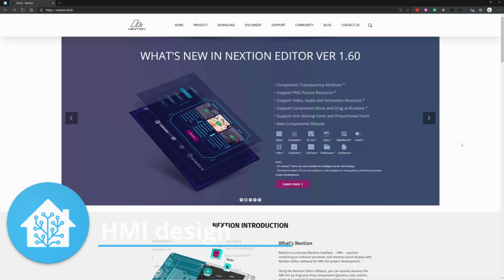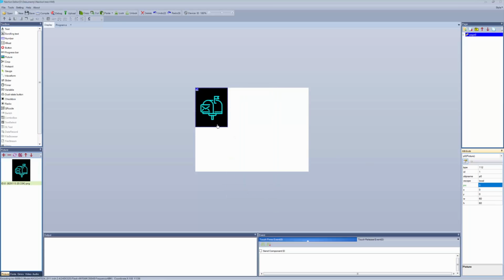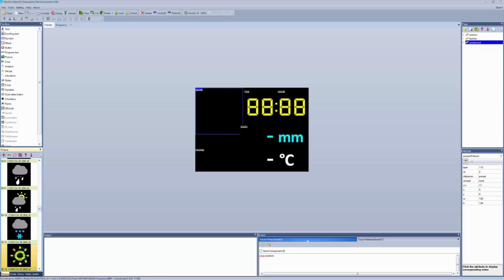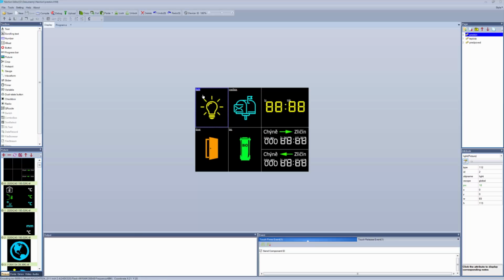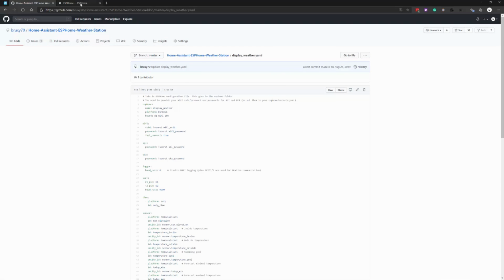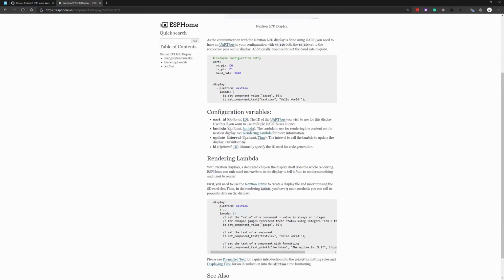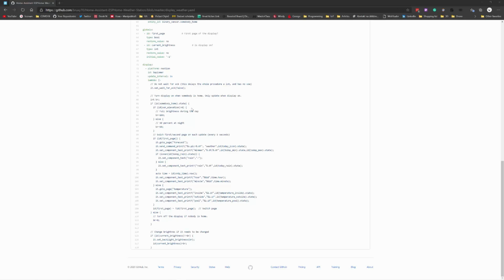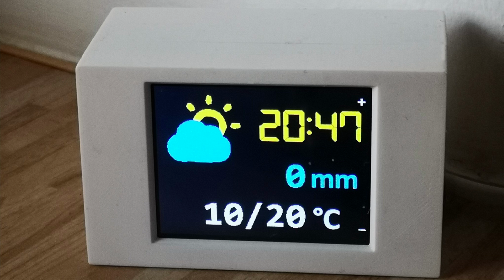DIY displays for Home Assistant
You ask me a lot of questions about the displays, I think you like them. So this video is about how you can make the same Nextion displays and connect them to Home Assistant. But not only how, but also why - how to make Home Automation not only to show off but to make your life easier, more comfortable.

Then we dive right in
03:45 the Hardware (the display and connection to Sonoff Basic for example)
05:03 making HMI layout and loading it in
15:16 Sonoff Basic firmware to that updates the display in ESP Home
23:16 frame